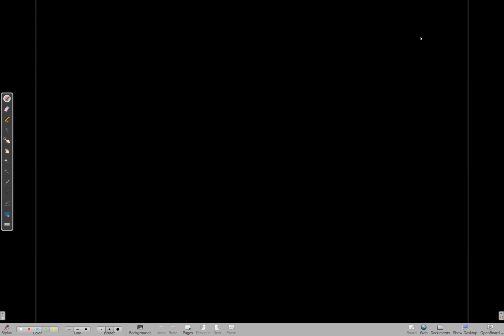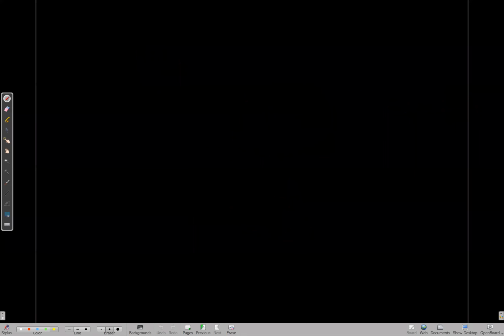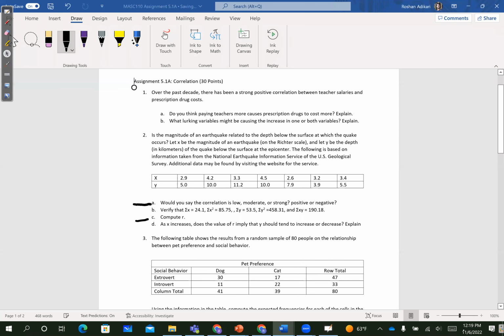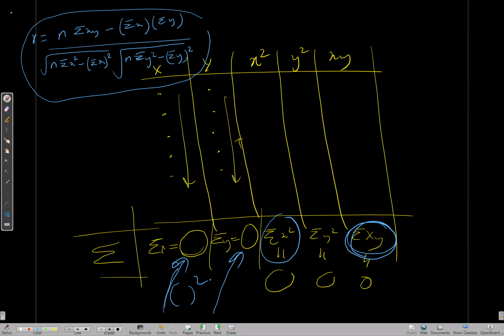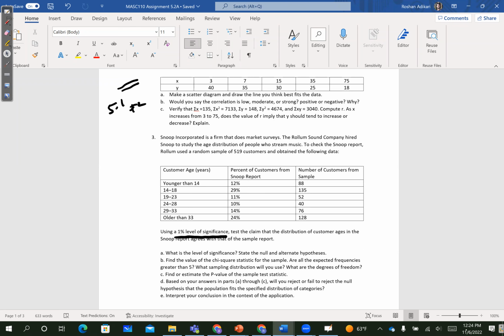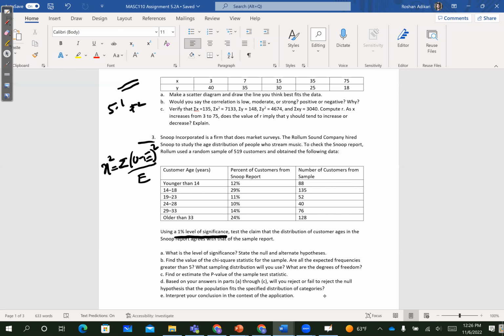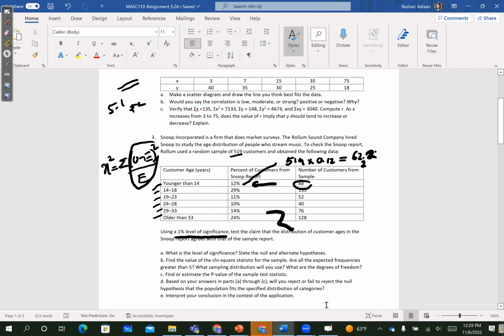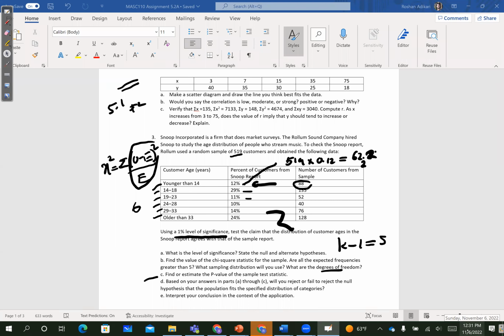5.1 and 5.2 Hints